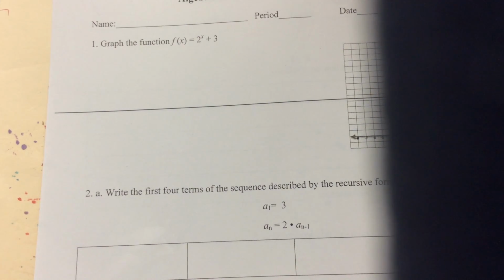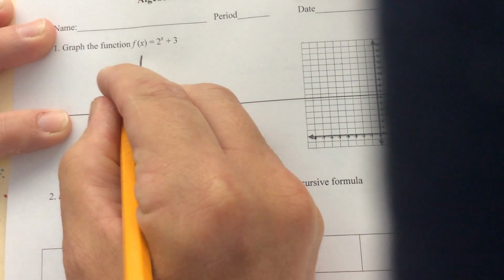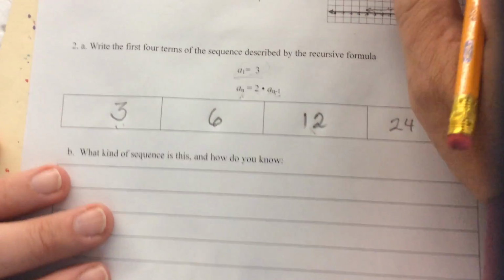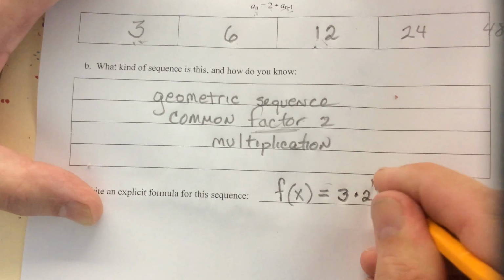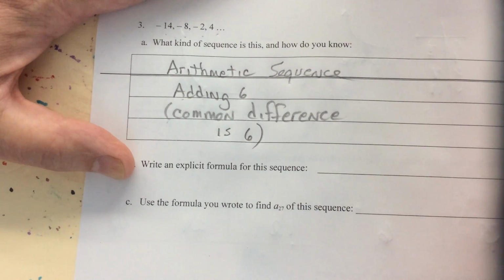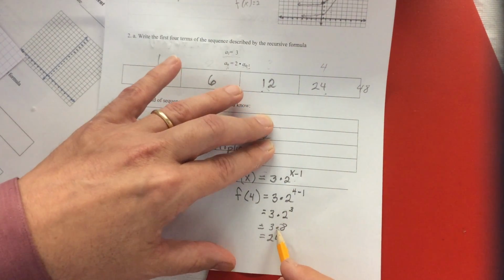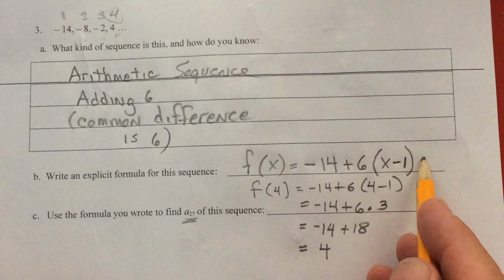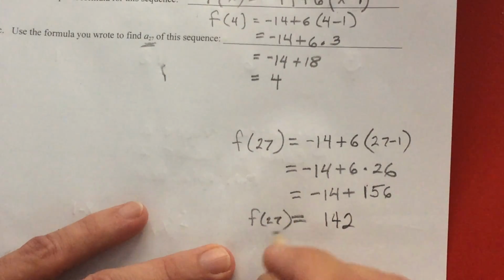Algebra C Essential Standard - Sequences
This video is also about what Algebra C students need to know/be able to do to pass the Essential Standard - Sequences.